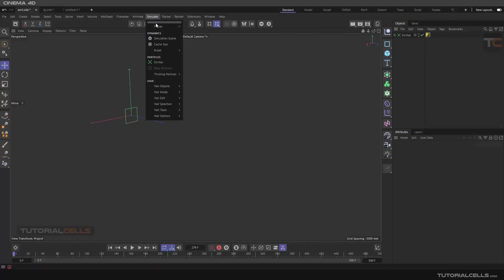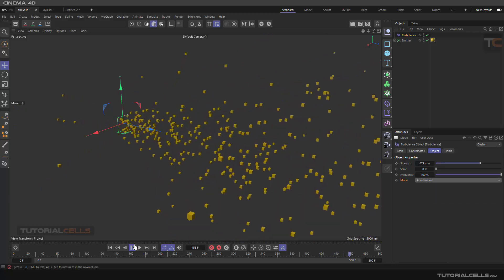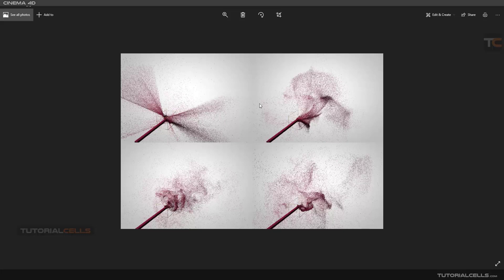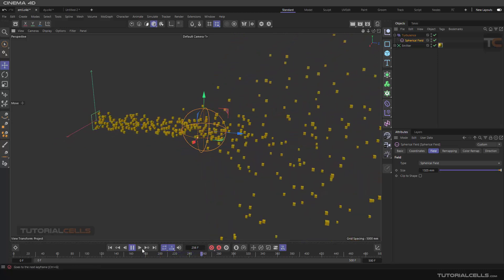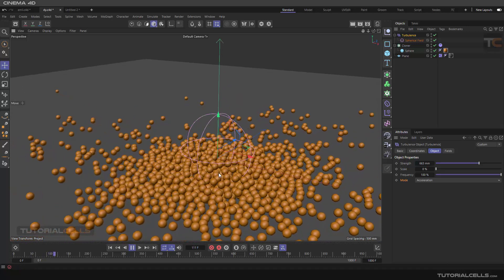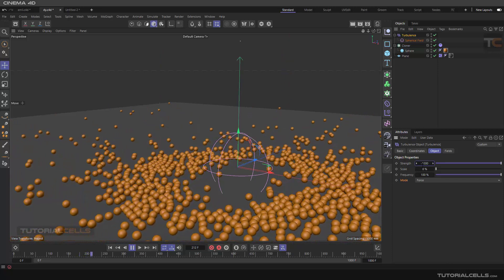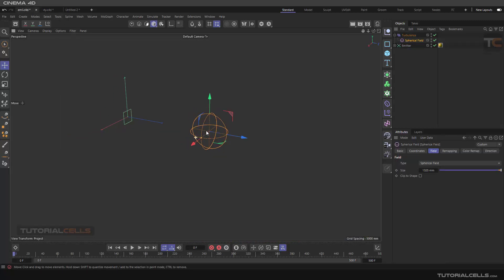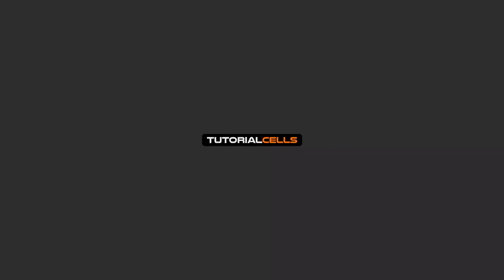0251. Simulation system ( turbulence force ) in cinema 4d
Cinema 4d Simulation system , turbulence force